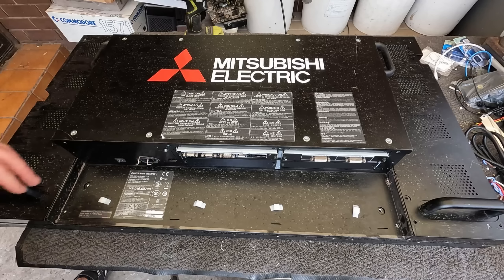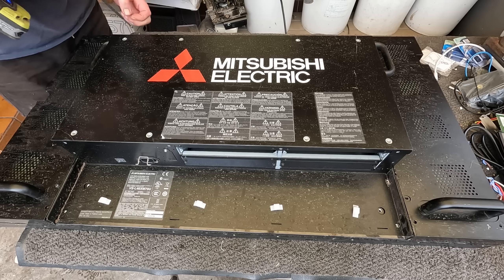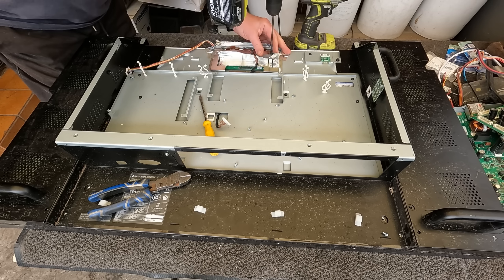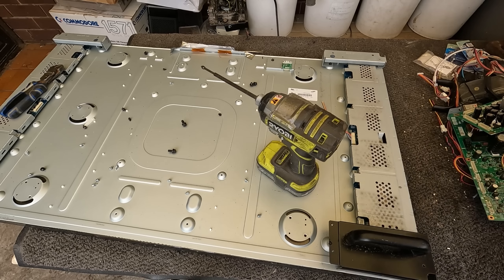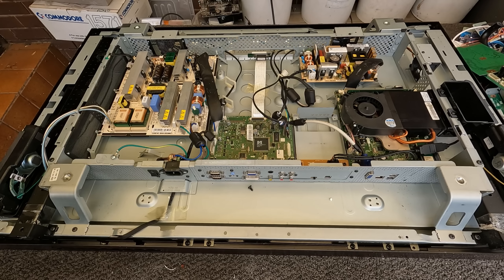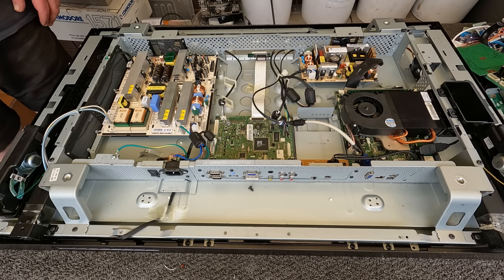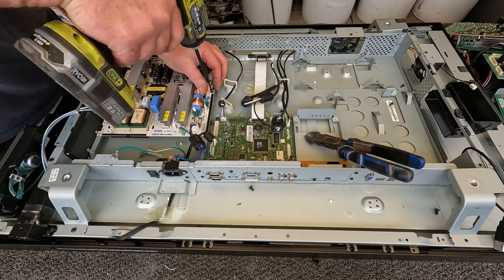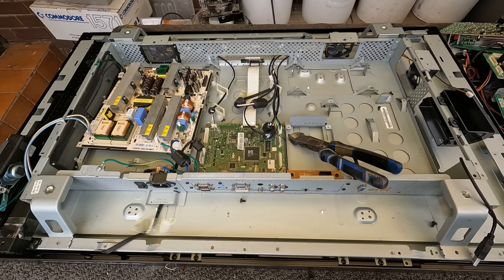Scrapping Display Monitor Session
Scrap eWaste Session.
Display Monitors are a little better than a regular TV, a lot more steel that's for sure.